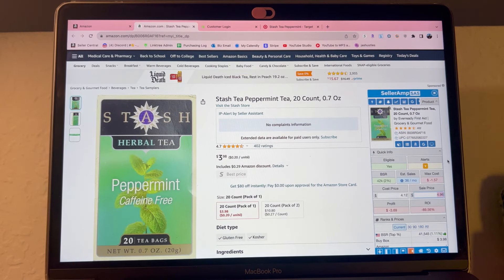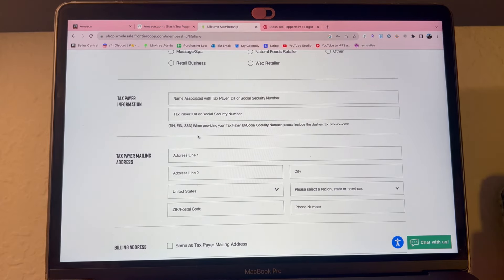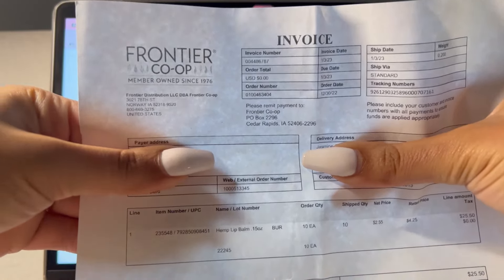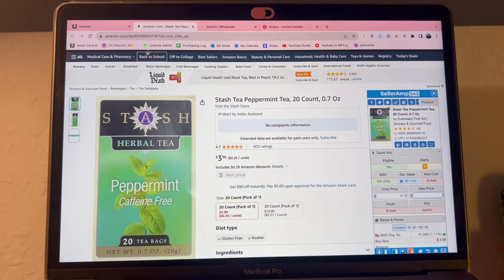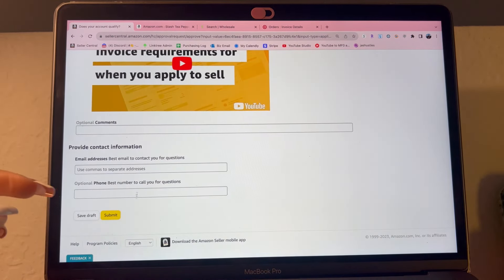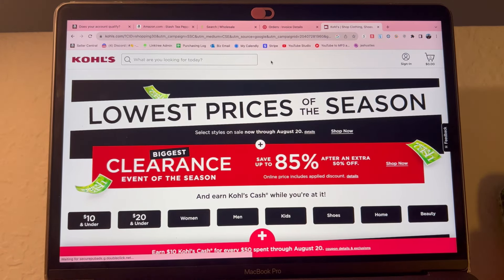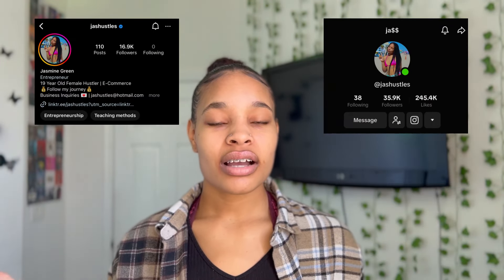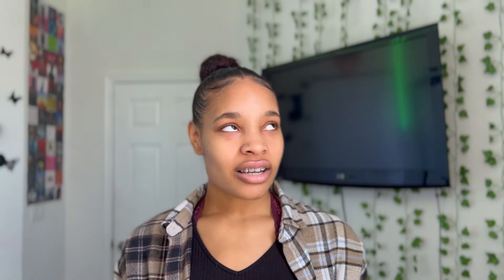How To Get Ungated on Amazon FBA | Grocery, Beauty, Nike, LEGO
In this video, we will go through the ungating process and how to get approved to start reselling brand name products on Amazon.

New content coming to you guys every Friday!
I’ll be sprinkling all my knowledge into these videos so you guys can start your amazon selling journey and be great at it, even at the start!

Here’s a few links that will help you out with your business:

All Materials Needed to Start- Storefront

Don’t know what sell? Purchase a $10 product lead from me!